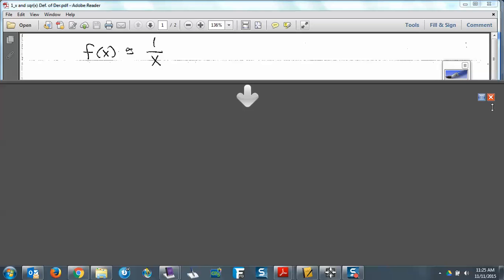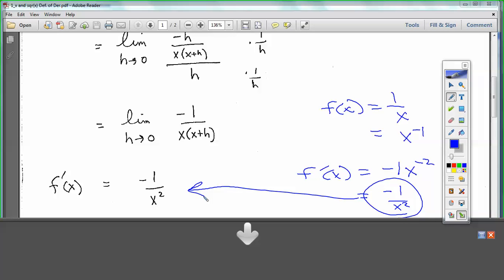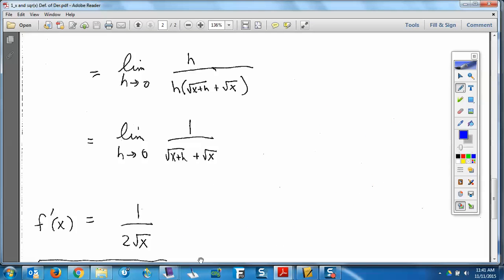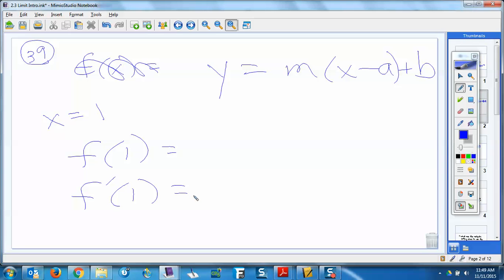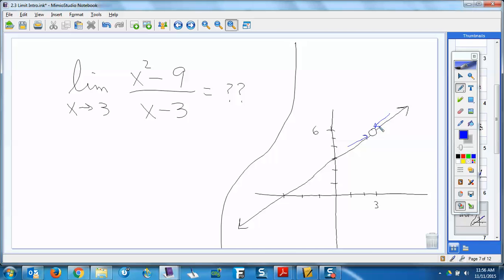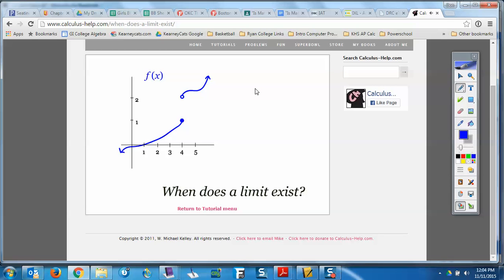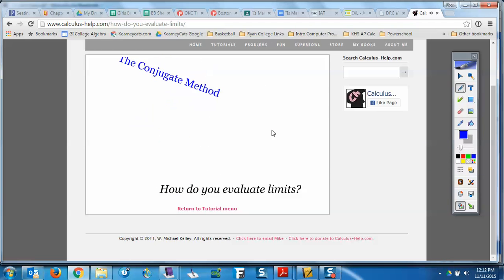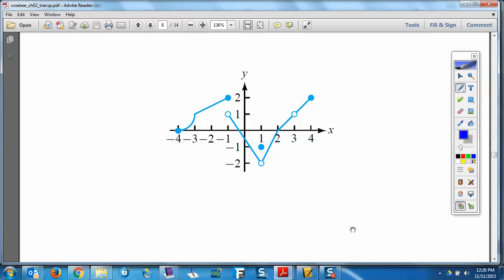Nov. 11 Class Video